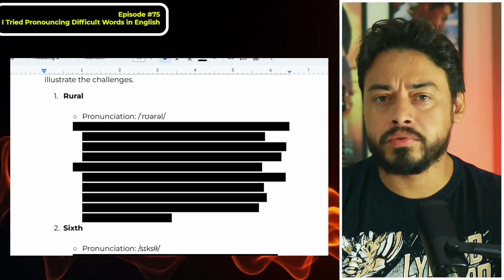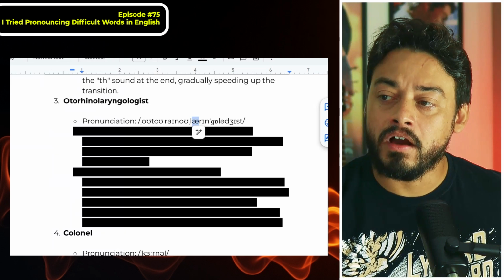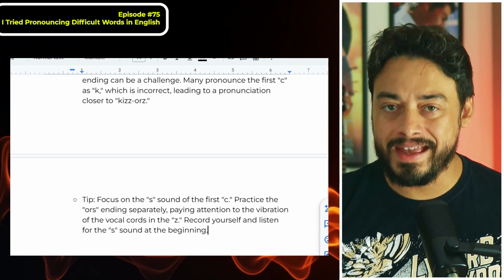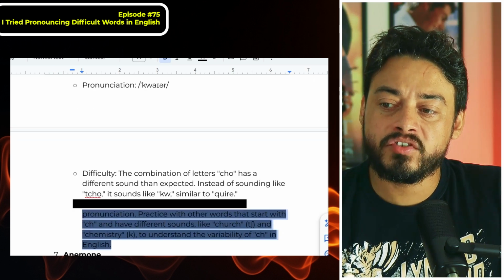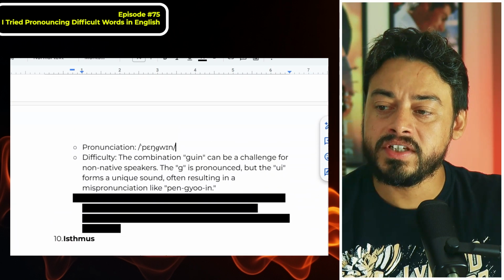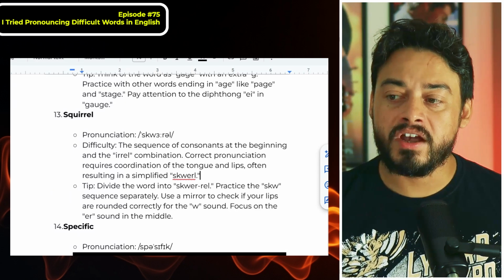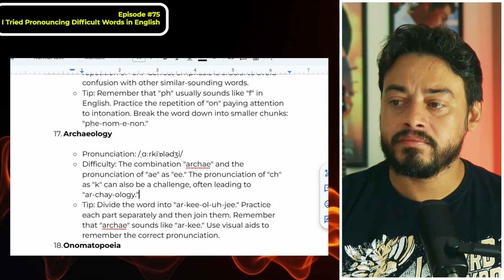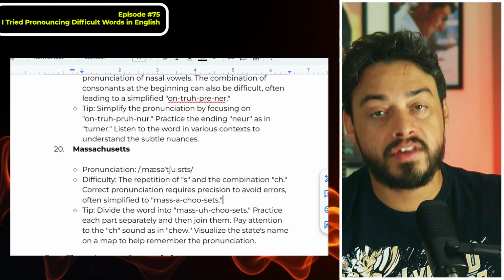English Pronunciation Lesson: 20 of the Hardest Words to Pronounce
Summary

In this episode, Thiago Alencar discusses the challenges of English pronunciation, focusing on 20 difficult words for learners. He provides tips for mastering these words, emphasizes the importance of practice, and introduces technology and apps that can aid in pronunciation improvement. The episode also highlights the significance of understanding phonetics and offers encouragement for continuous learning and practice.

Chapters

00:00 Introduction to Pronunciation Challenges
03:14 Difficult Words and Their Pronunciation
05:56 Tips for Mastering Pronunciation
08:52 The Role of Technology in Learning
11:59 Engaging with Language Learning Apps
15:12 Understanding Phonetics and IPA
18:10 Common Mispronunciations and Their Solutions
21:08 Final Tips for Improving Pronunciation
24:05 Learner's Corner and Feedback
27:05 Conclusion and Encouragement

Books I Recommend:

Basic Grammar:

Intermediate Grammar:

Advanced Grammar:

B2 Prep Coursebook:

C1 Prep Coursebook:

C2 Prep Coursebook:

English Pronunciation for Brazilians:

Phrasal Verbs Dictionary:

Idioms Dictionary:

IELTS Prep:

TOEFL Prep: